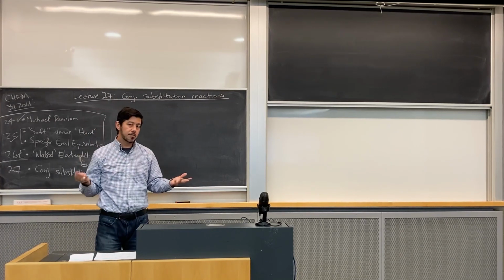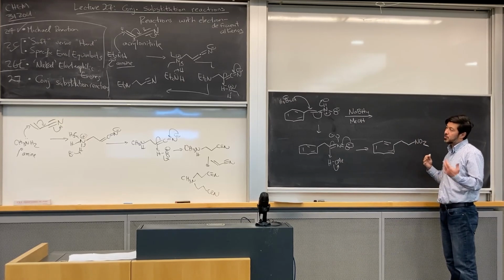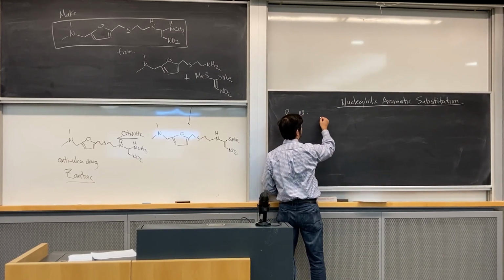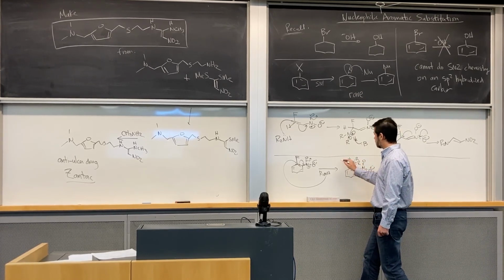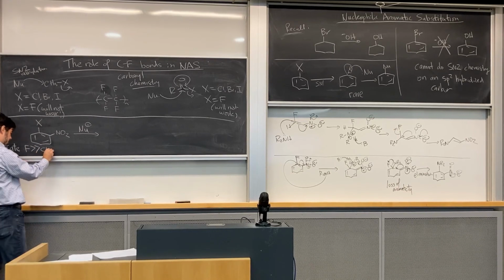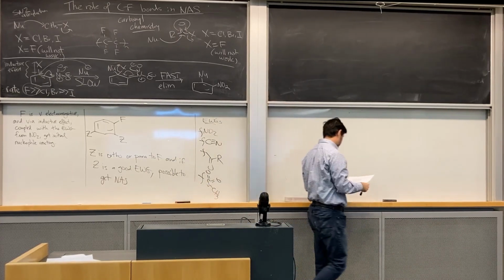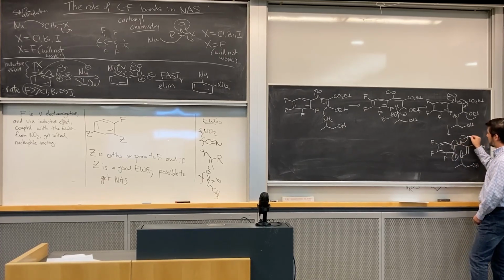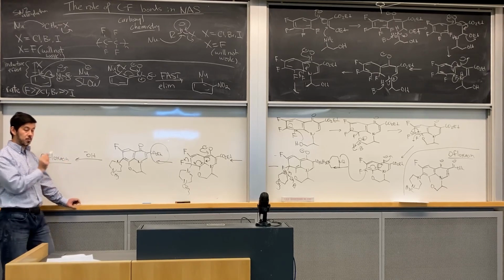CHEM 3120U: Lecture 27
Prof. Jean-Paul Desaulniers from Ontario Tech University discusses conjugate substitution reactions